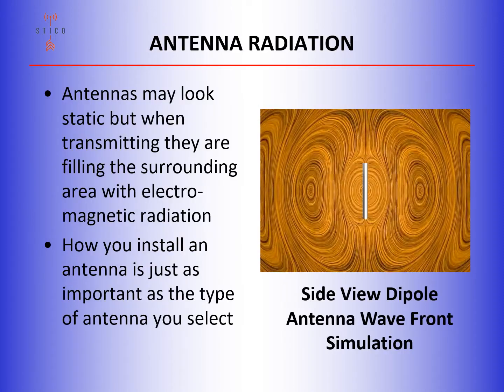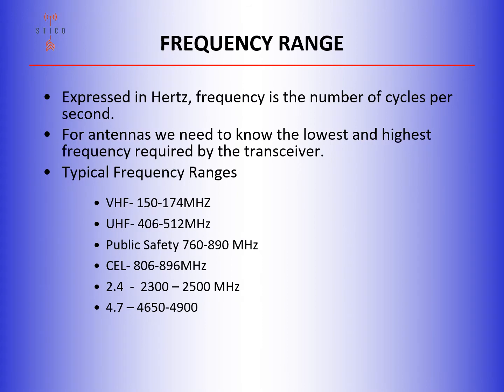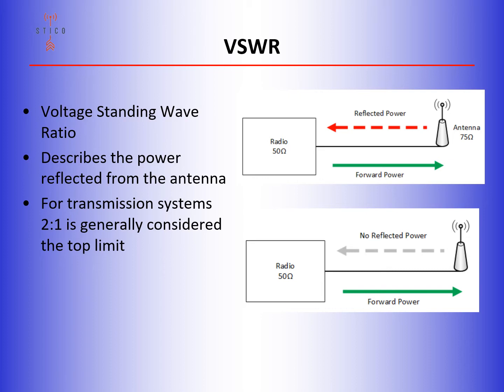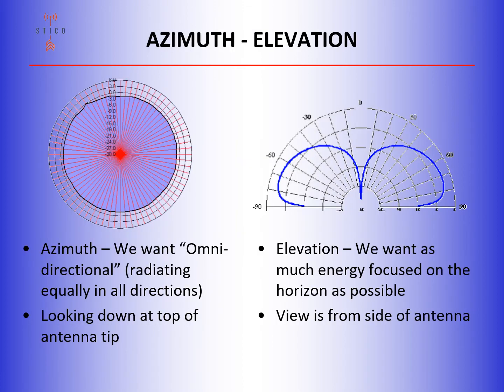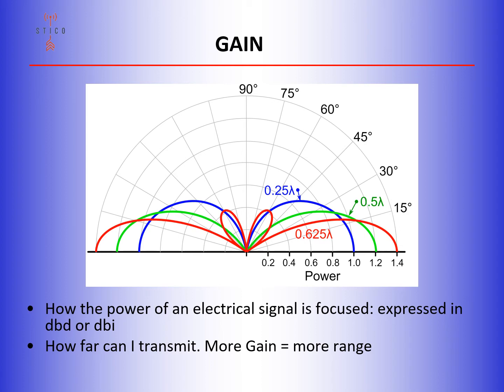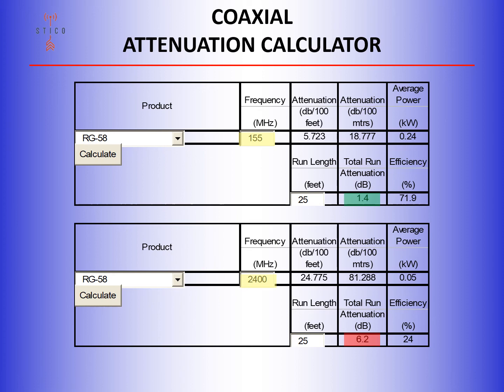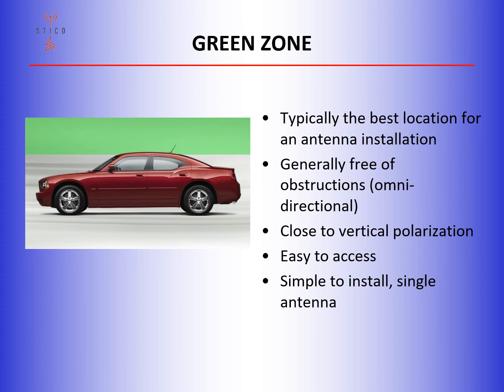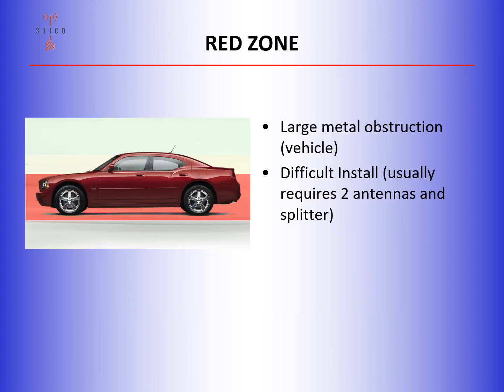STI-CO® Introduction To Antennas